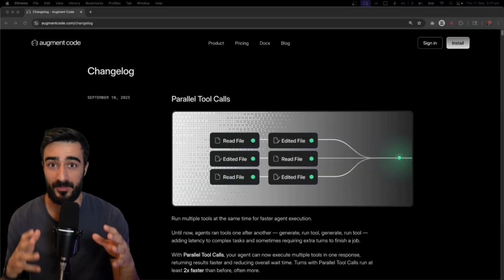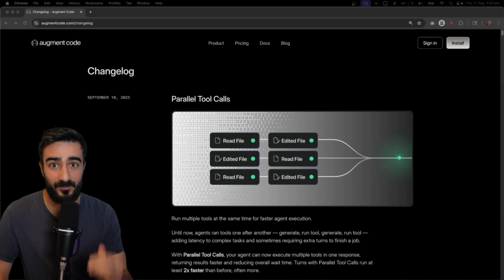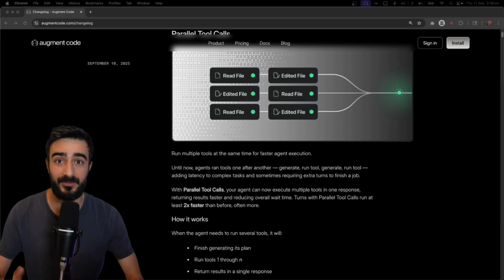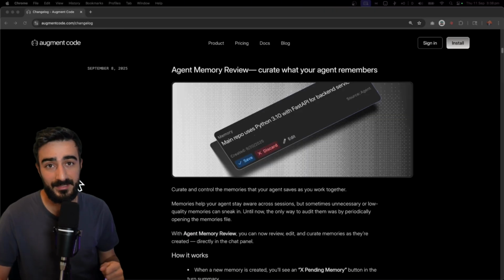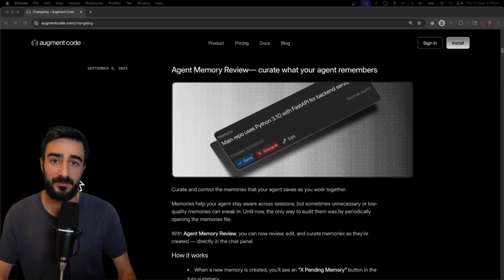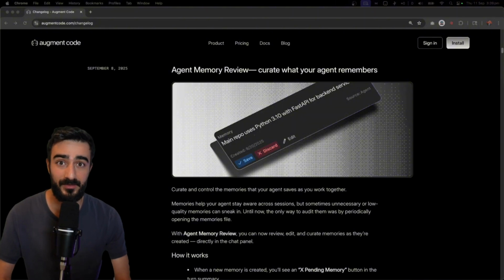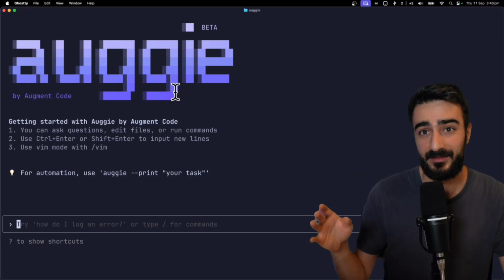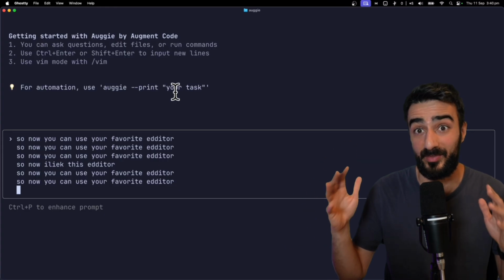Augment Got Cheaper & Faster: Introducing the $20 Indie Plan + more!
You asked, and we listened! In this video, we're thrilled to announce a massive update to Augment Code, addressing the number one piece of feedback from our community.
First up, we're introducing the brand new Augment Indie Plan! For just $20, you get 125 messages per month to access our state-of-the-art AI models and industry-leading context engine. Need more? You can easily top up with 100 extra messages for only $15. Now, powerful AI coding assistance is more accessible than ever.
But that's not all! We've supercharged the Augment Code agent with huge performance upgrades. Thanks to Parallel Tool Calling, the agent is now significantly faster. It can run multiple tool calls concurrently—reading files, editing code, and making API calls at the same time—drastically reducing latency.
We've also upgraded our backend to the GPT-5 Responses API, bringing a new level of accuracy and speed to every interaction. To top it off, we've added a handy new editor feature for the CLI. Learn the "Ctrl + o" shortcut to quickly edit and refine your prompts for perfect results.

Timestamps:
00:00 - New Cheaper Augment Indie Plan
00:30 - Huge Speed Upgrades!
00:53 - Memory Review
01:06 - CLI Prompt Editor Feature